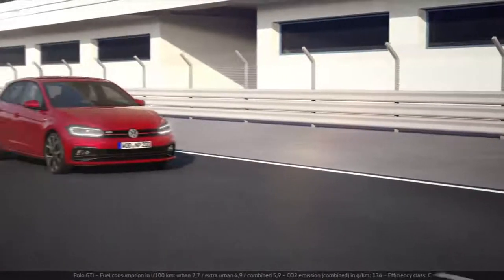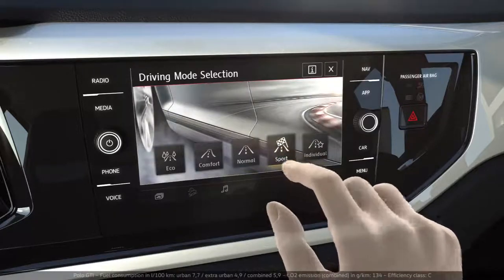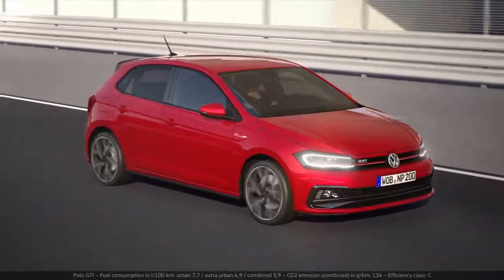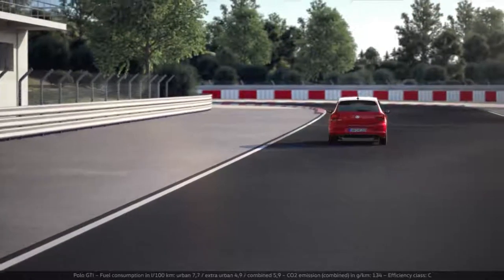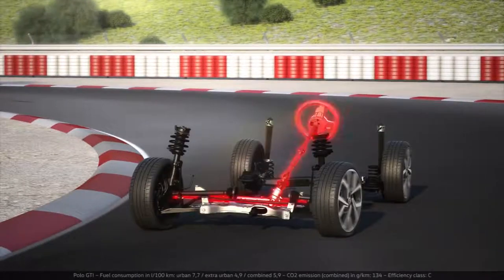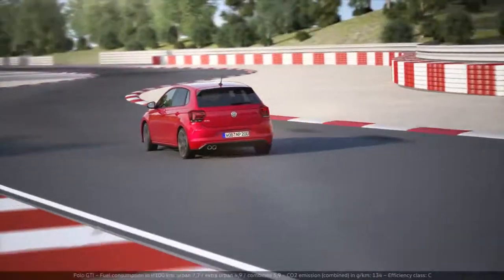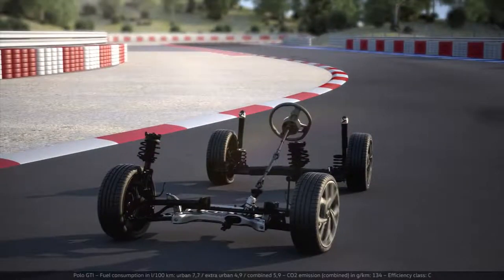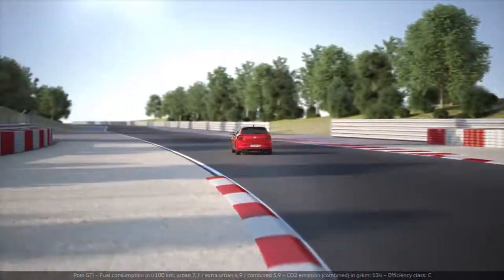2018 NEW Volkswagen GTI - Sport Select Running Gear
Volkswagen's right.